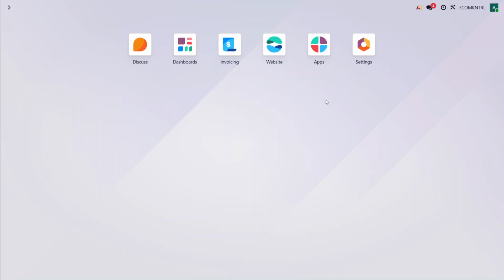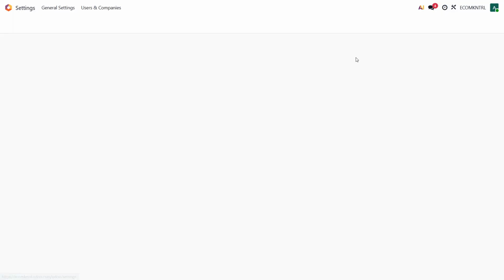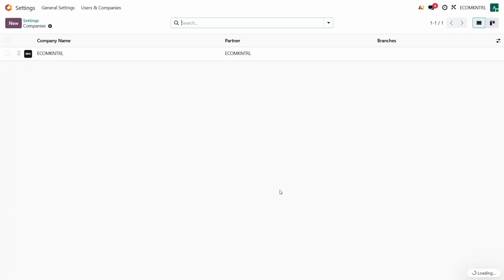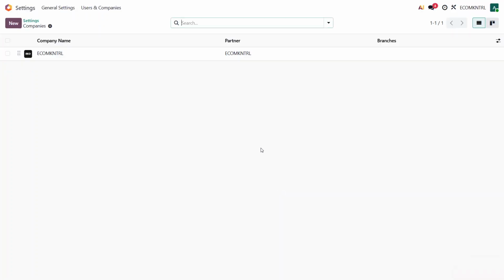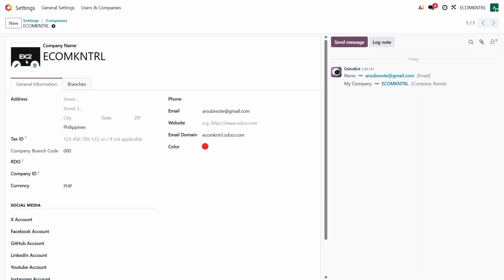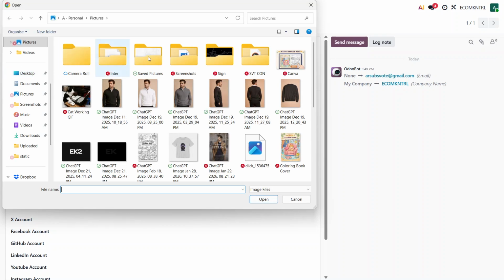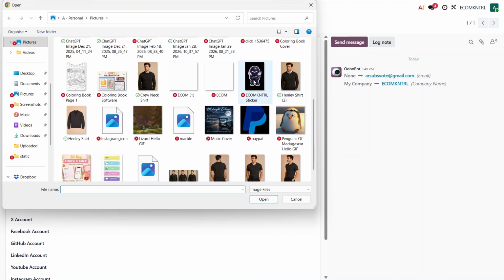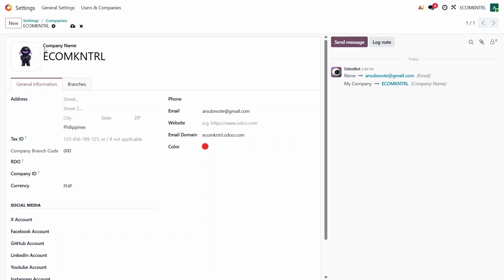How to Change Logo in Odoo (2026) | Step-by-Step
Learn how to change logo in Odoo with this updated, step-by-step walkthrough. Whether you're rebranding your store or setting up Odoo for the first time, this tutorial covers exactly where to find the logo settings and how to upload your new image correctly. We'll show you how to update the logo across your website, invoices, and backend interface so everything stays consistent. This method works with the latest version of Odoo and takes just a few minutes to complete. No technical experience required — if you can upload a file, you can do this.